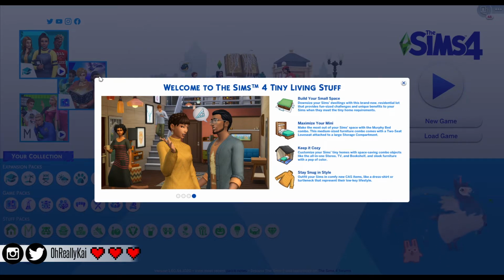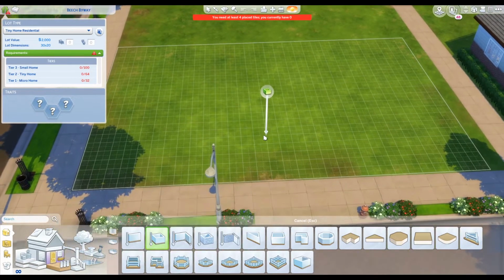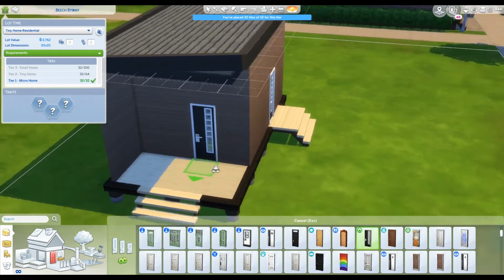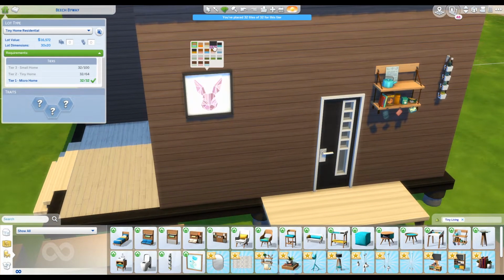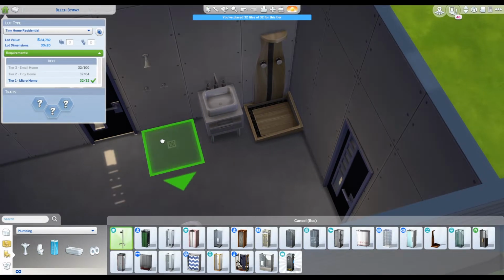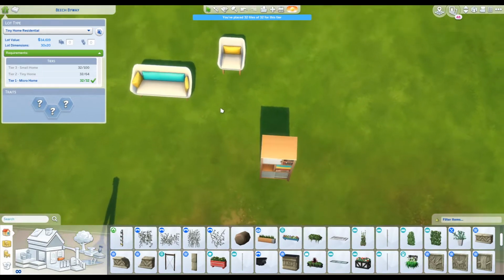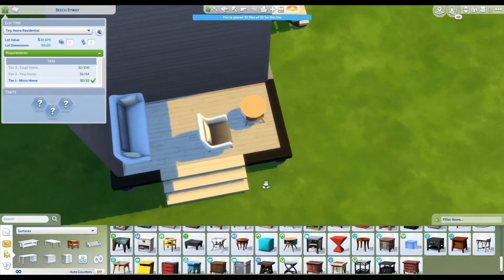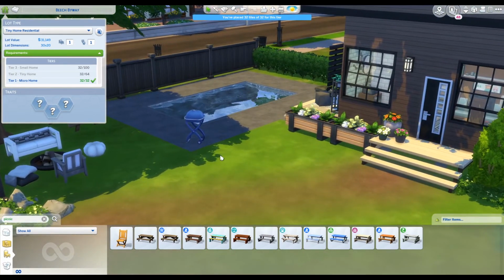I Tried Building a "MICRO" Home in The Sims 4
Thank you to the EAGameChangers program for giving me a code to get you guys early videos on the new packs!

I challenged myself to build the tiniest of tiny homes, a MICRO home! 32 tiles, that's all you get